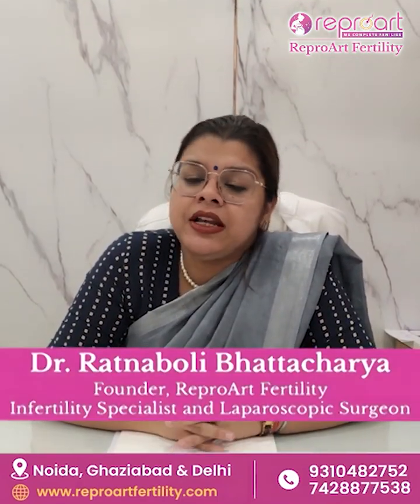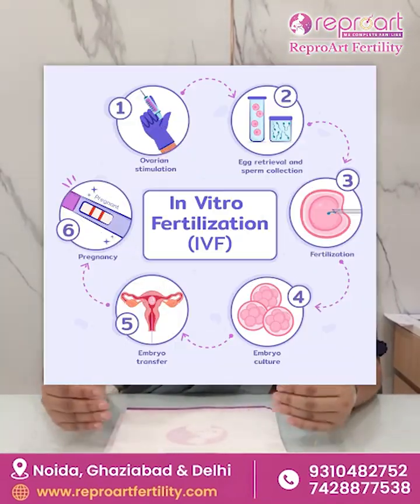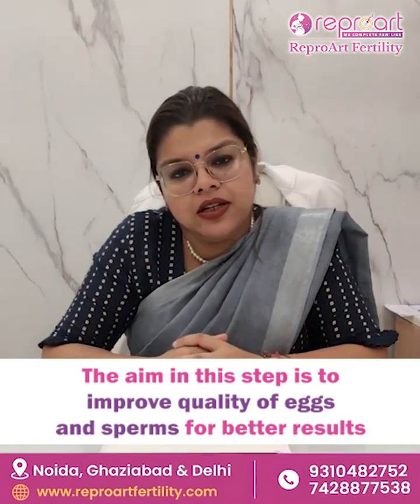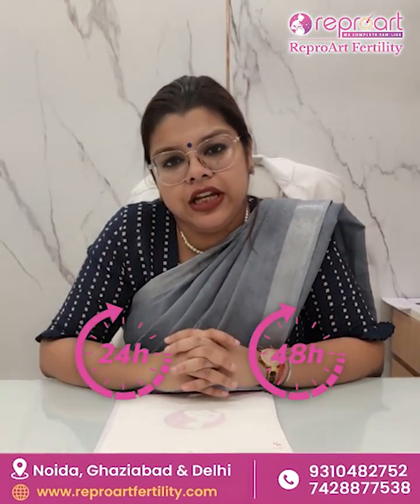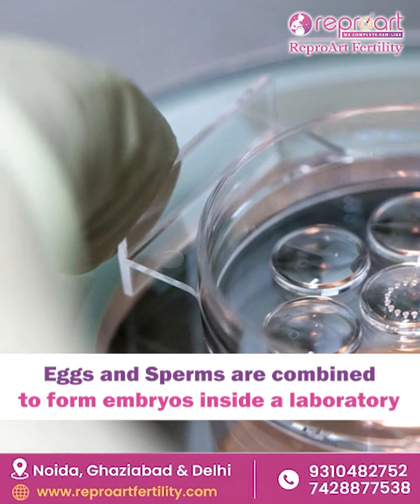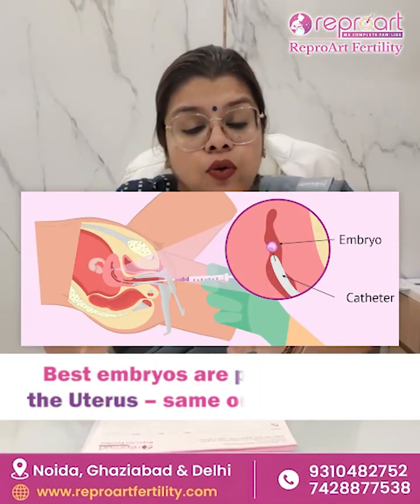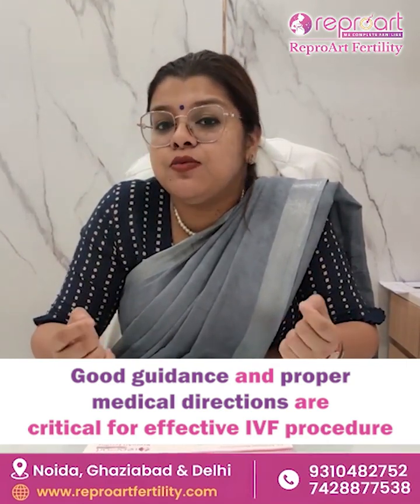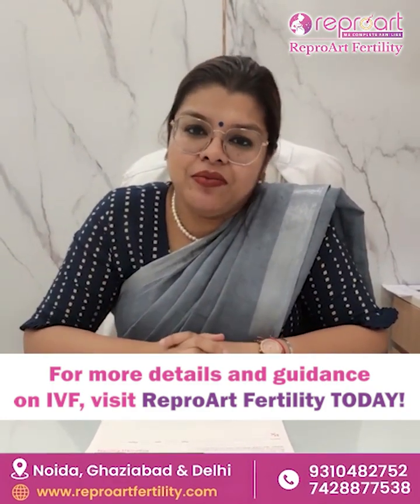Step by step Introduction to IVF Process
✨ Every IVF journey begins with the most important step - preparing your body for treatment.
In this video, Dr. Ratnaboli Bhattacharya shares a simple step-by-step introduction to the IVF process, so you feel informed and confident on the path to parenthood. 🌸

ReproArt Fertility - We Complete Families